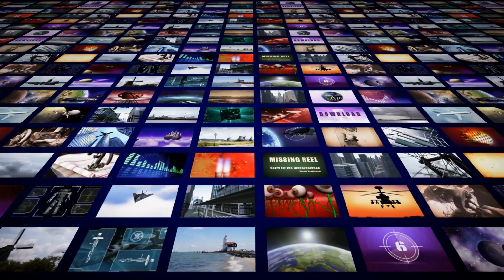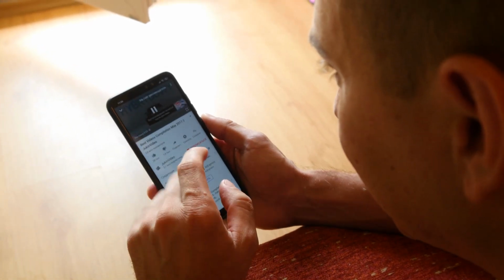Best Tricks For Watch Time For Amazon Shoppable Videos 2024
Join The Mastermind For Creators Every Sun 9pm And Tuesday 8pm est